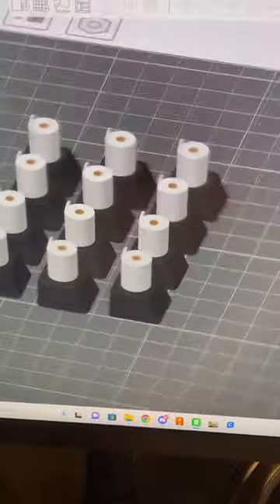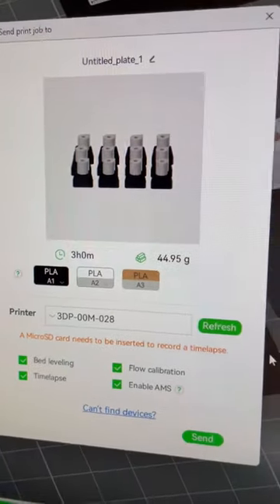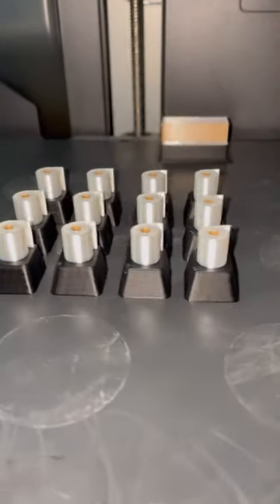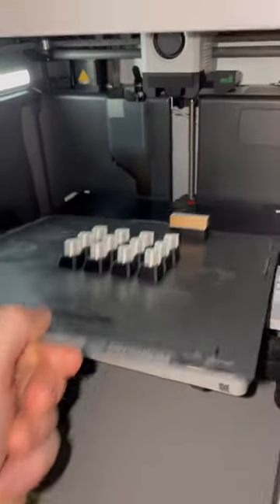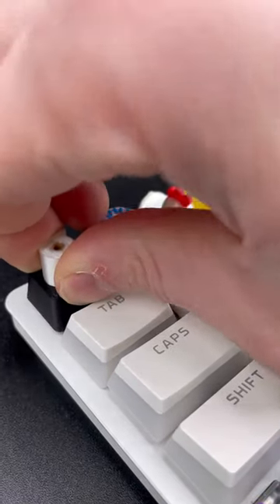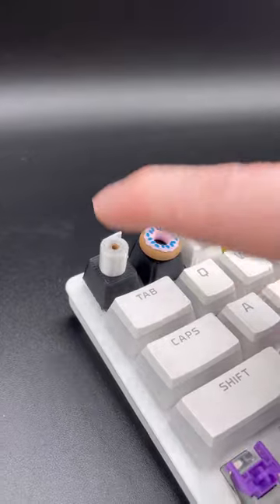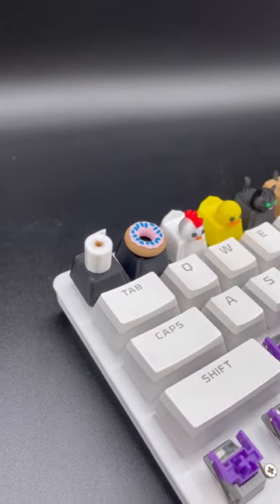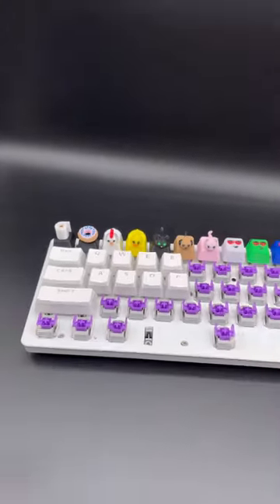3D Printable Toilet Paper Keycap! 🧻